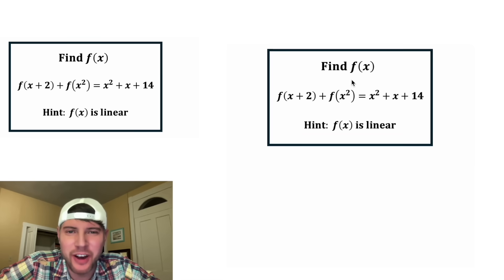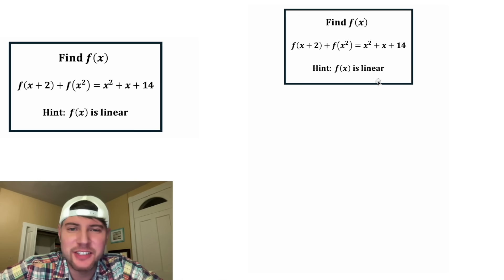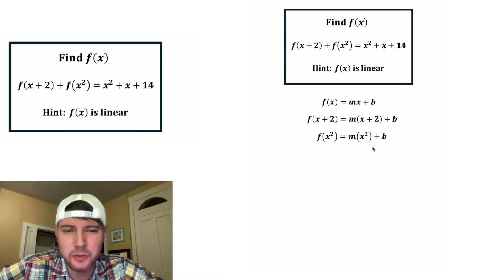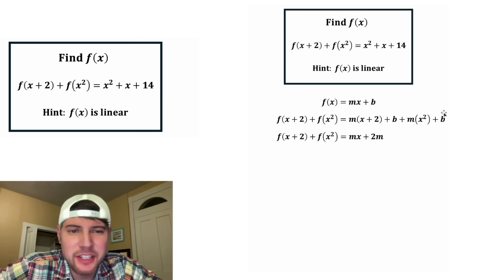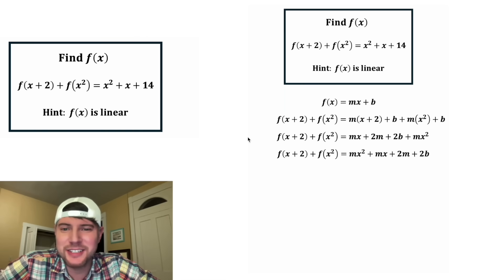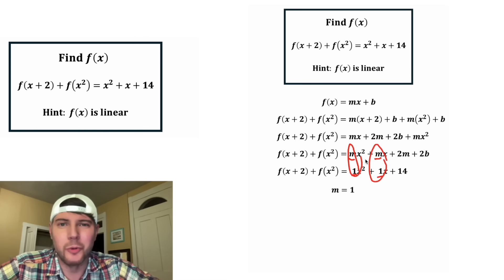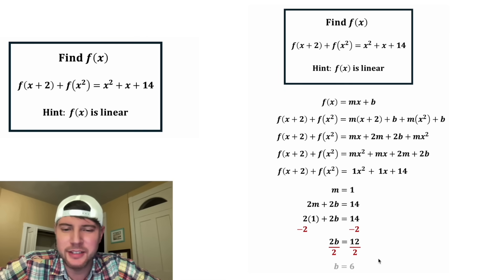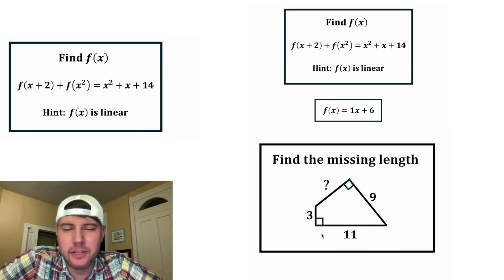Last Algebruary Video!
The Calendar took longer than I expected. I hope you loved it!